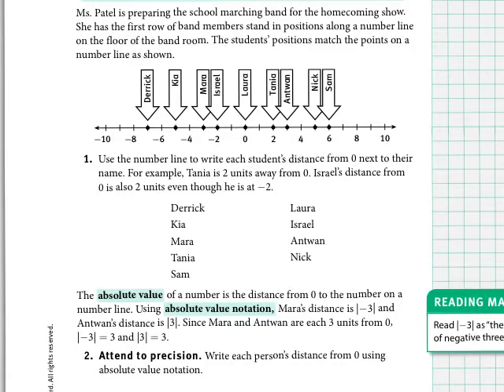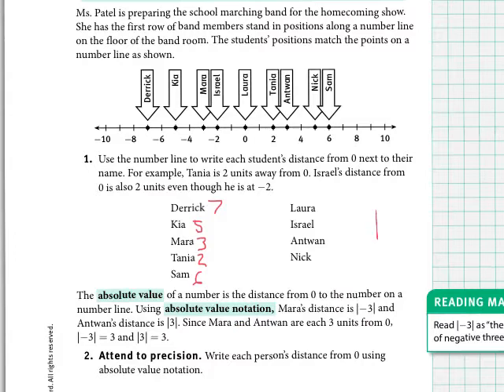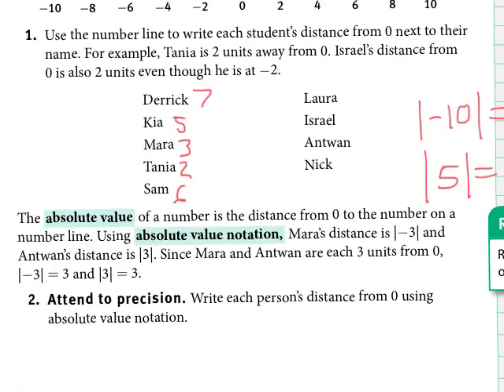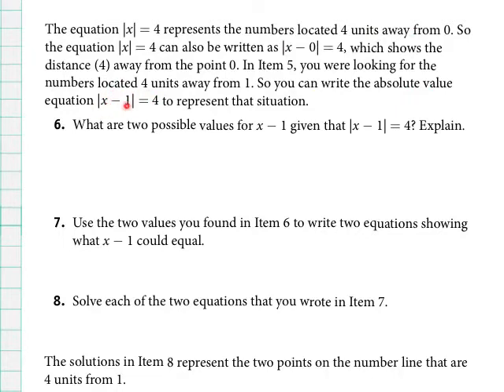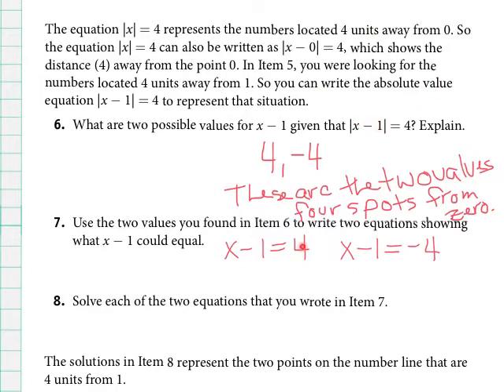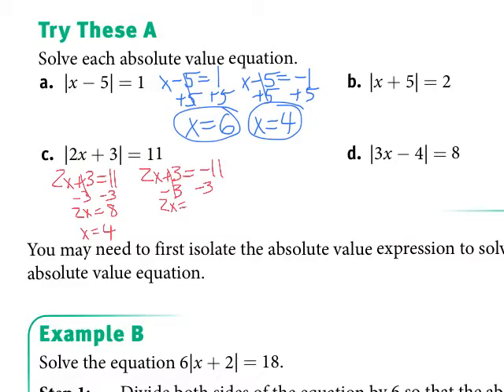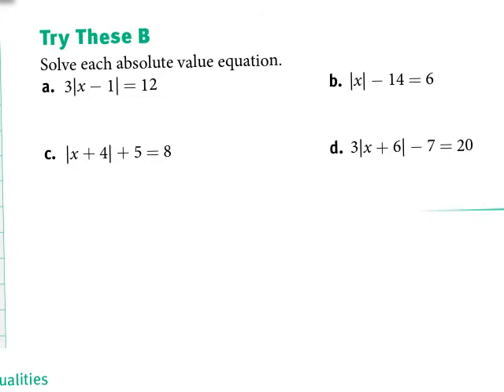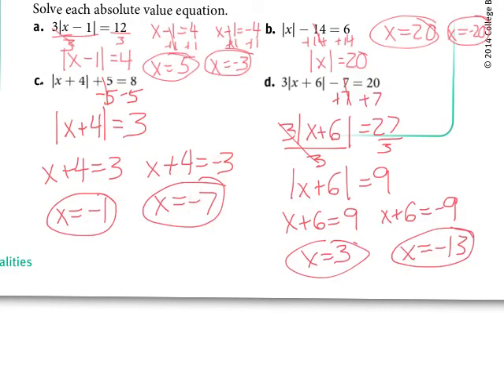Craw - Absolute Value Equations Notes